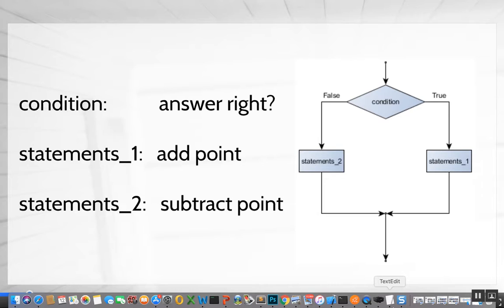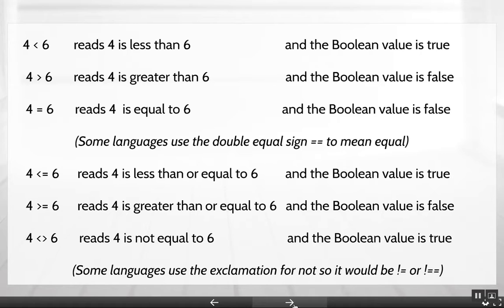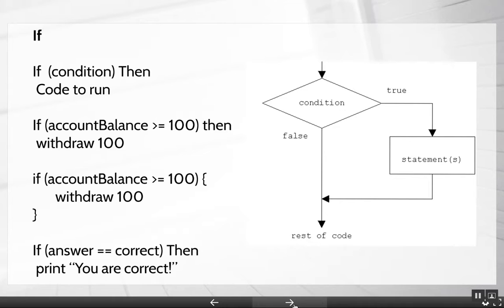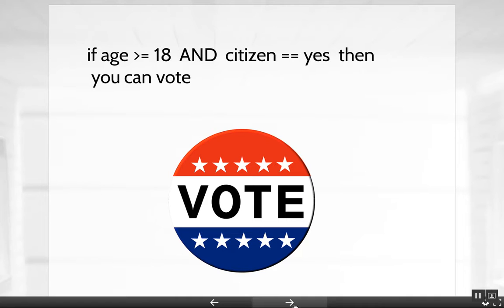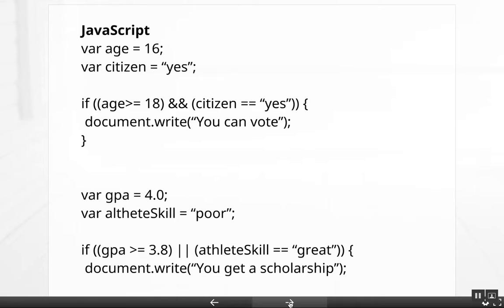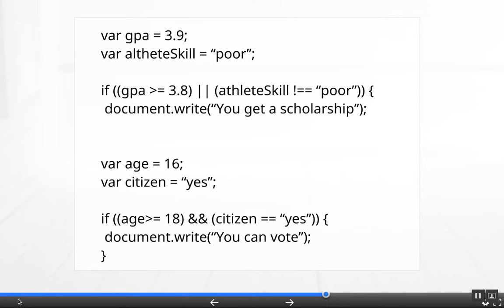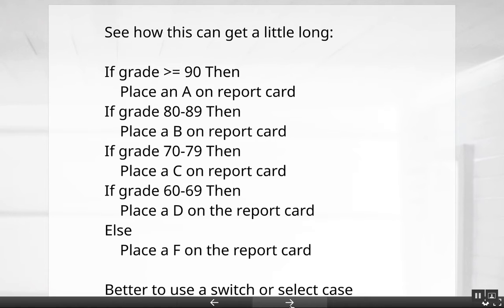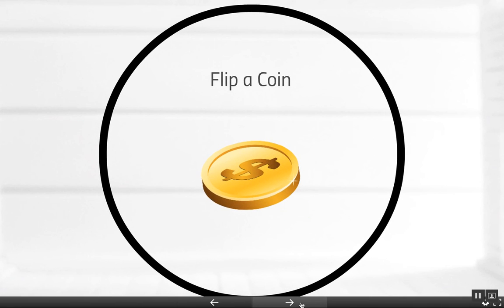If Else - Lesson 5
If Else structure for beginning programming

This video and rtf file are a great resource for those with low vision or who are blind. They can follow along with the narration and code in these videos by using the rtf files to create Braille.